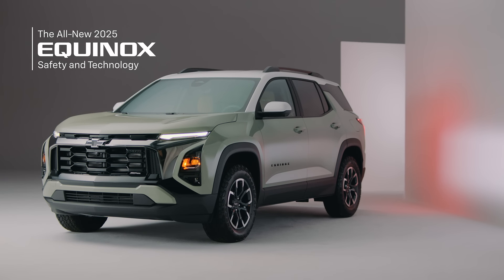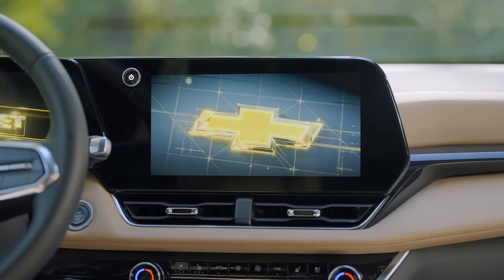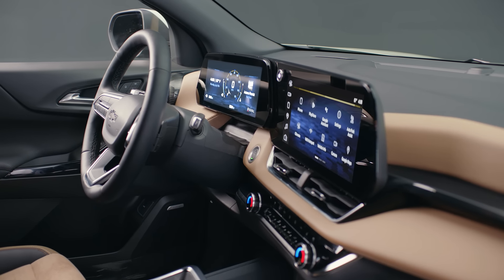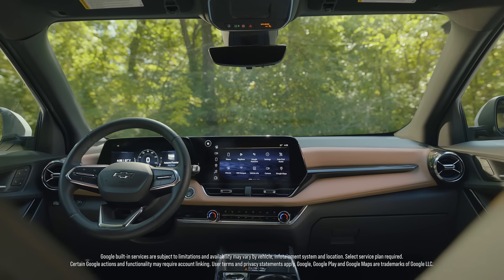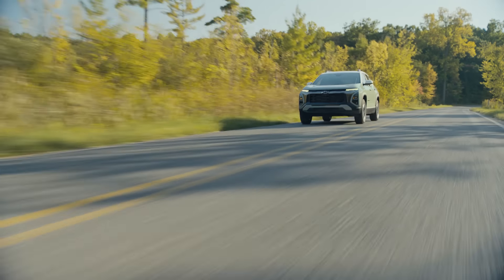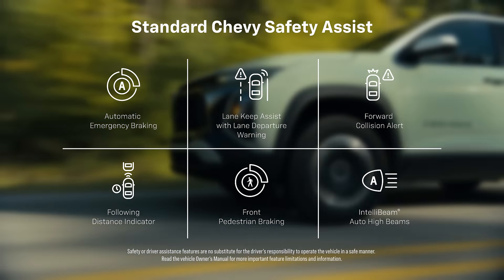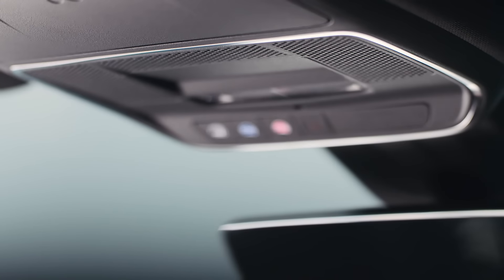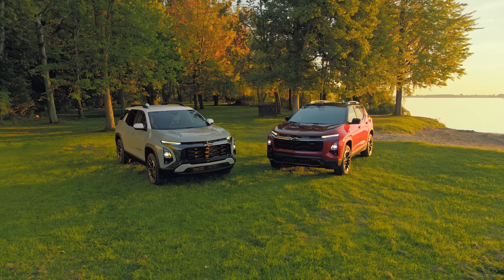2025 Chevy Equinox: Equinox – Safety & Technology | Chevrolet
When it comes to safety and technology, the fourth-generation Equinox is a true evolution. From the beautiful 11.3-inch diagonal infotainment touch-screen to Google built-in(1), the All-New 2025 Equinox is your hub for connected tech. Plus, with the complete suite of standard Chevy Safety Assist(2) features, OnStar(3) services and so much more, there’s no challenge you can’t handle.

(1) Google built-in services are subject to limitations and availability may vary by vehicle, infotainment system and location. Select service plan required. Certain Google actions and functionality may require account linking. User terms and privacy statements apply. Google, Google Play and Google Maps are trademarks of Google LLC. (2) Chevy Safety Assist includes Automatic Emergency Braking, Front Pedestrian Braking, Lane Keep Assist with Lane Departure Warning, Forward Collision Alert, IntelliBeam and Following Distance Indicator. Safety or driver assistance features are no substitute for the driver’s responsibility to operate the vehicle in a safe manner. Read the vehicle Owner’s Manual for important feature limitations and information. (3) Visit onstar.com for system limitations and details. OnStar plan, working electrical system, cell service and GPS signal required. OnStar links to emergency services.